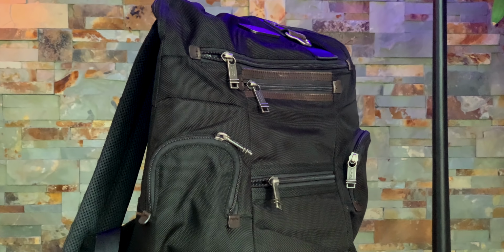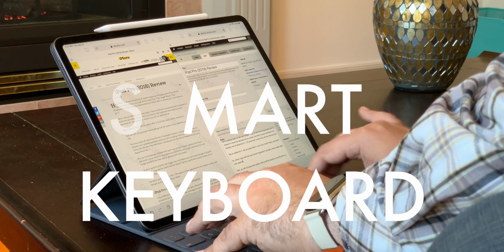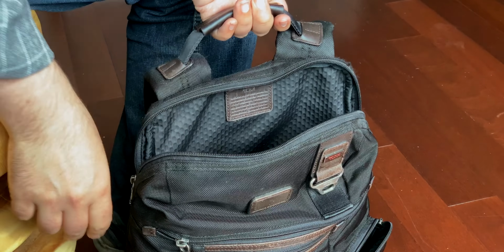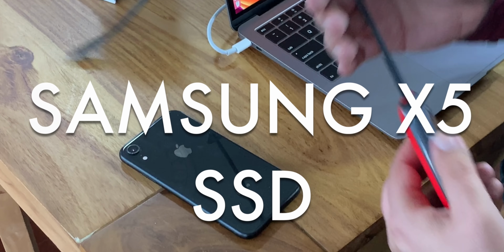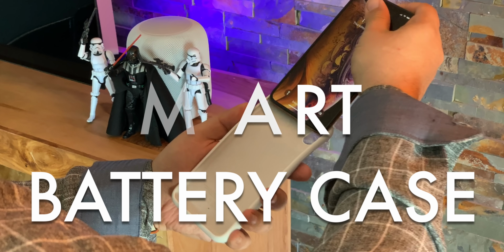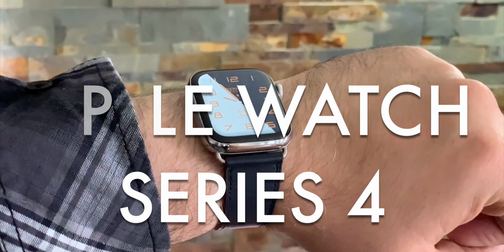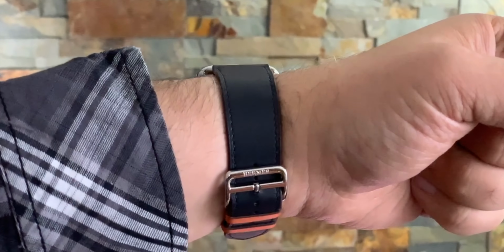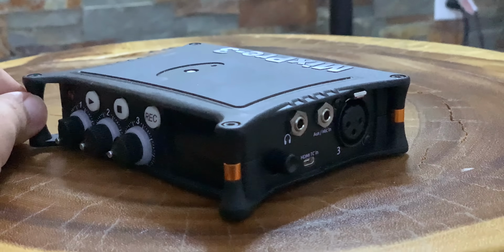What's in My Tech Bag (2019)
It’s that time of year again. Apple’s WWDC 2019 keynote kicks off on Monday, June 3, at 10 Pacific, 1pm Eastern, and I’m going to be there to bring you back all the action, not just for the morning but for the whole day and the entire week. Because the keynote is really only the beginning.

To do that, though, I need gear. I need tech. I need… so much stuff. And, I need to pack it all up to take it with me. But, here’s the thing: I’m going to do it a bit differently this year.

Instead of taking a big camera bag and my big cameras with me — I’m trying out the Peek right now and I’m still using the GH-5 to shoot all this — I’m going to keep things ultra light and ultra mobile. Basically, my every day carry optimized for going away. But what exactly does that mean and how exactly does that work?